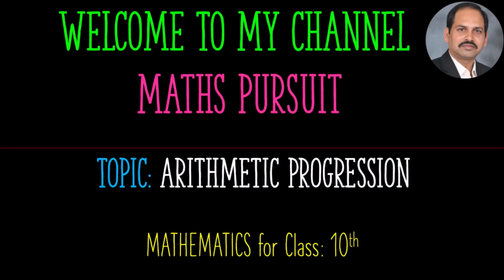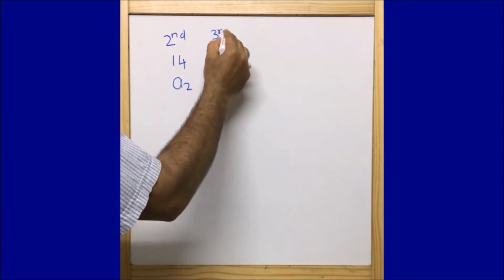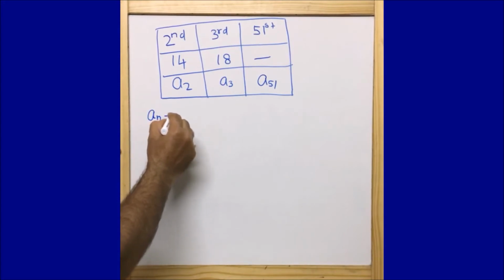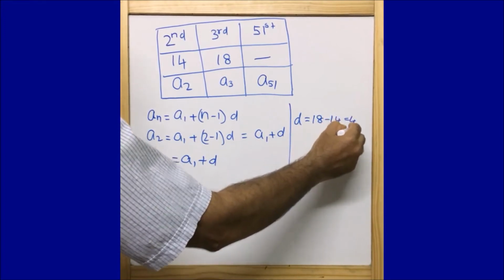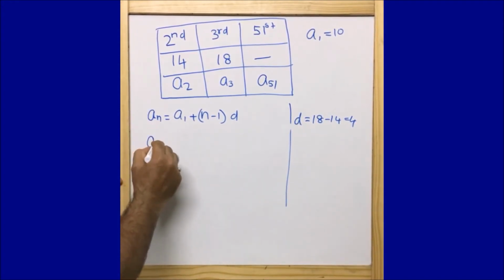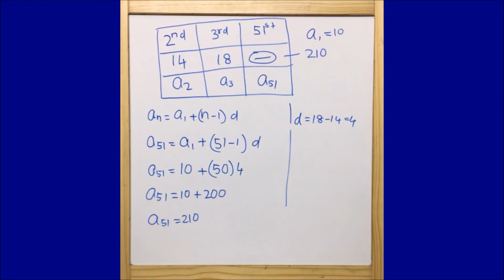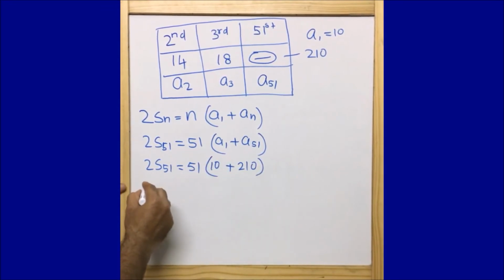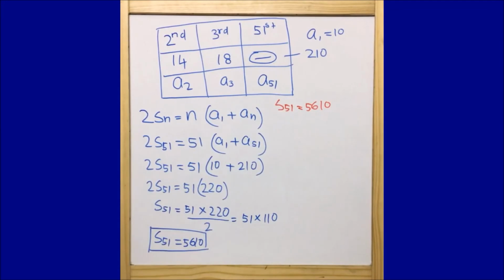Find the sum of first 51 terms of an AP whose second and third terms are 14 and 18respectively.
Find the sum of first 51 terms of an AP whose second and third terms are 14 and 18 respectively.